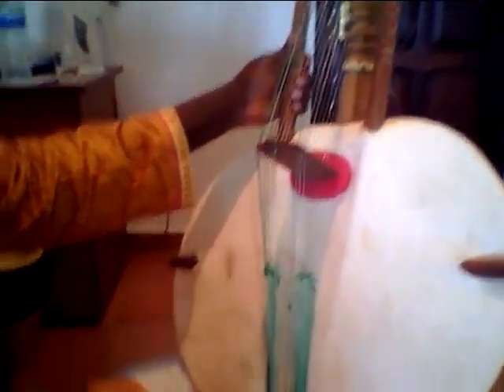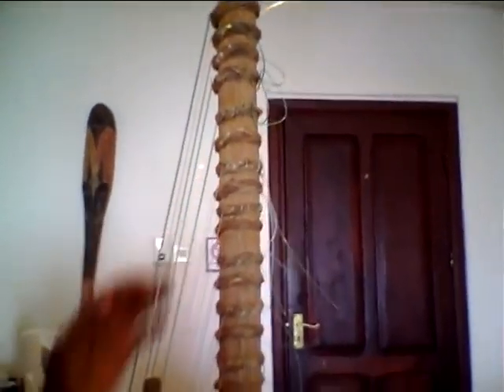Kora Lesson 2 - Sulayman Jobarteh - A closer look at the Kora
On 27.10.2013 I had the chance to have my first lessons on the Kora with a great master SulaymanJobarteh. The Kora was built by himself and his uncle.
Here we have a closer look at the Kora. I recommend to go to wikipedia to learn more about the history of the instrument.
Only a gringo like me could ask if a calabash/ kalebas is like a coconut and on which tree does it grow.
Please check the following websites.

I have private students in Amsterdam ( Geuzenveld ). Send me message on google+ or add me on Twitter:
I also teach piano, keyboard and guitar at the CEA De Hoek in Zwanenburg :